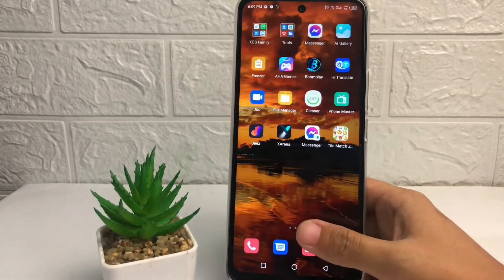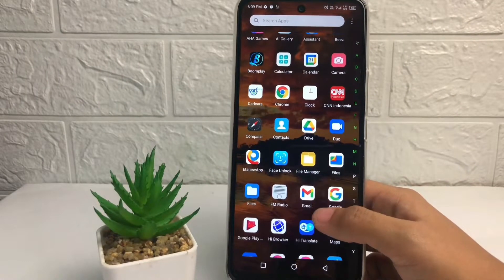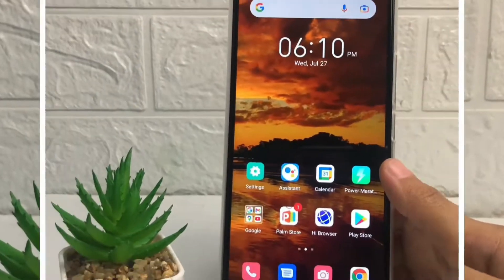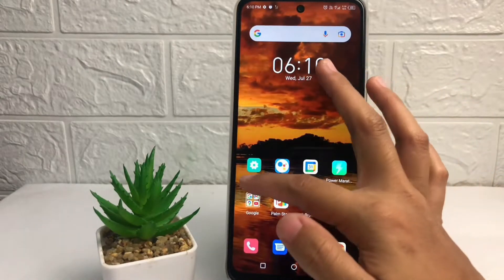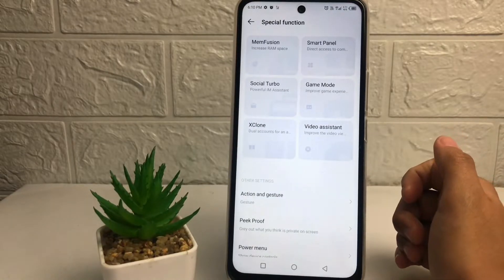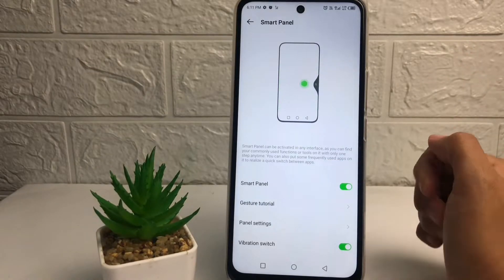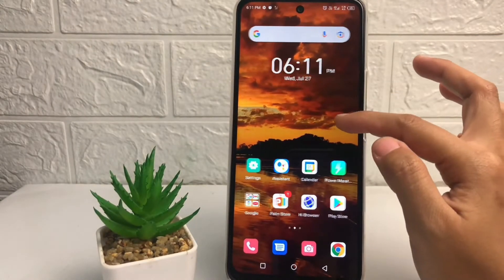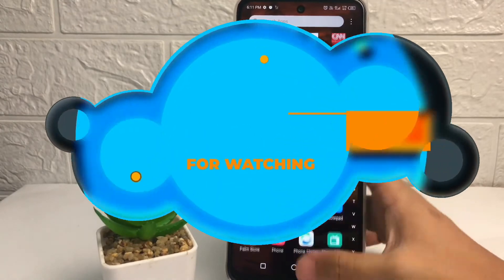Infinix Note 12 - How To Remove Smart Sidebar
Hi, in this video i will show you how to remove smart sidebar in infinix note 12.